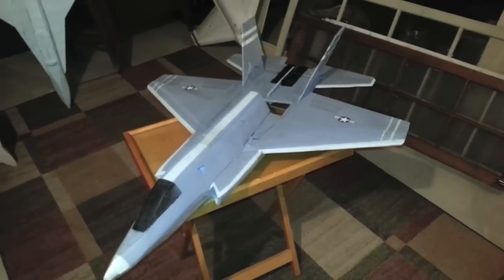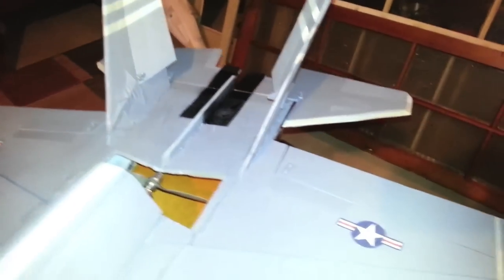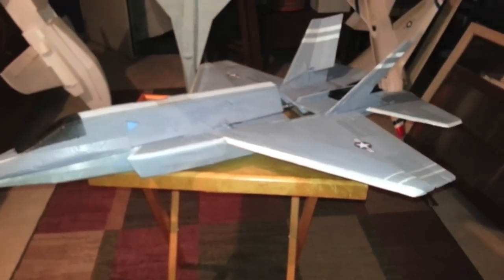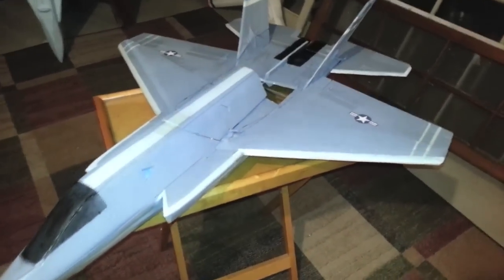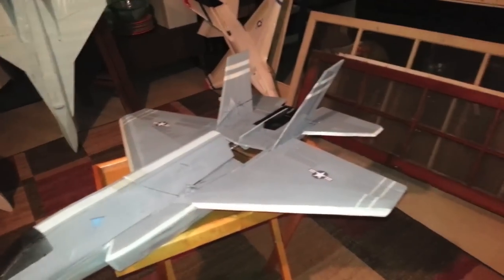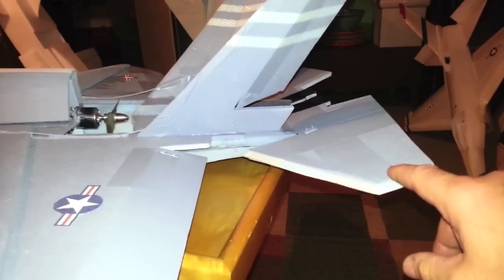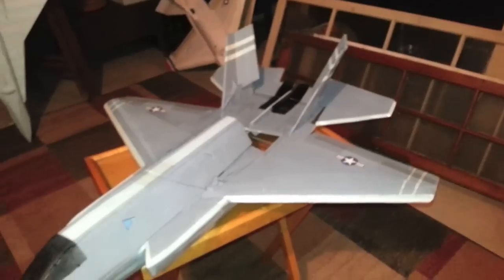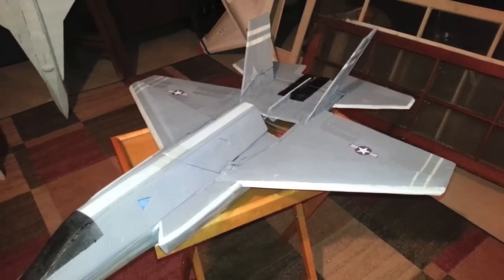RCPowers F35v2 Airbrake Project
I separated my linked ailerons and elevons on the F35 v2 and made a short video of both set ups.  Hopefully the full flaps will provide even more braking than the linked flaps while still offering full control at sow approach speeds.